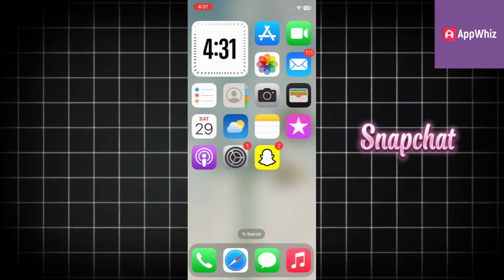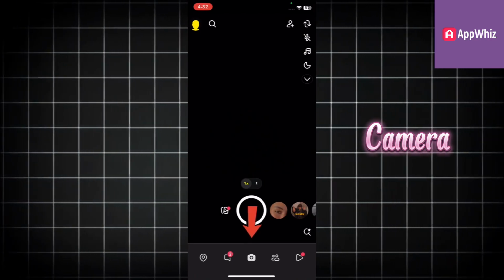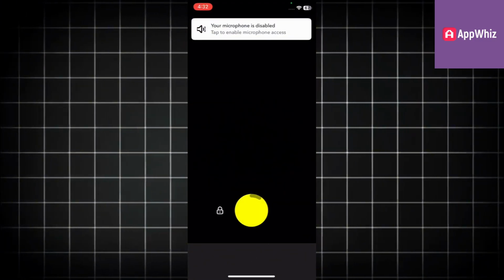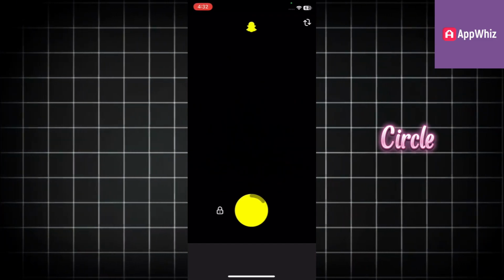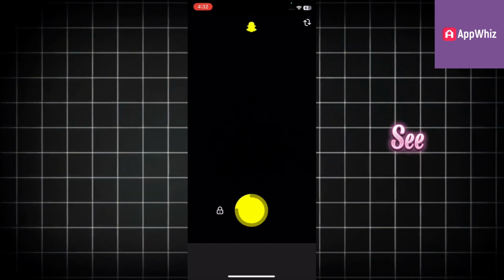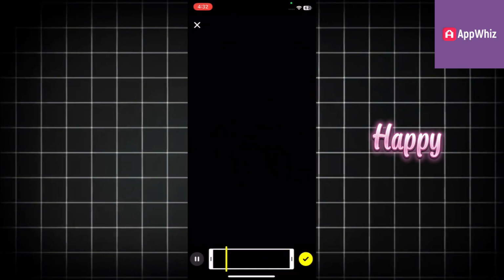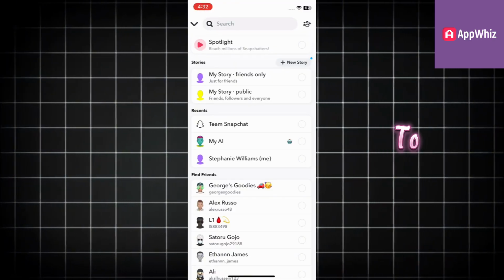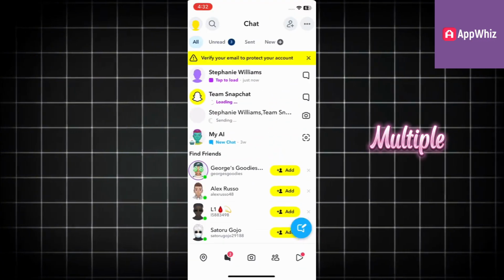How to Get Multi Snap on Snapchat | Android and iPhones | 2025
Unlock the power of Snapchat’s Multi Snap feature in 2025! Learn how to capture and edit multiple photos or videos in one go on both Android and iPhone. This quick tutorial shows you step-by-step how to use Multi Snap to create epic stories and share more moments. Smash the algorithm with these tips! 🚀